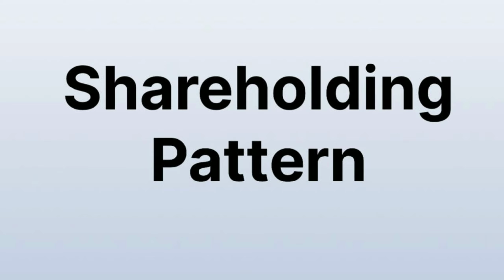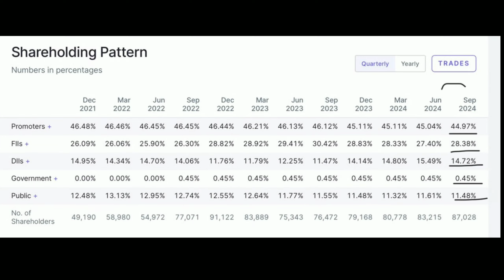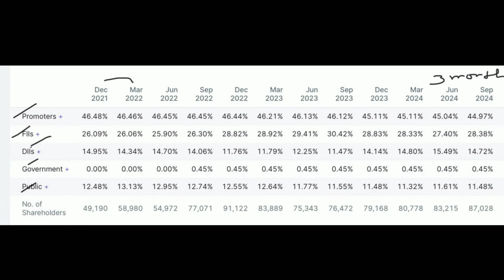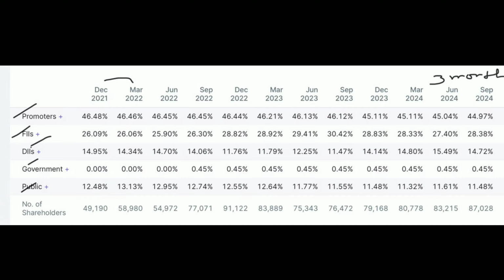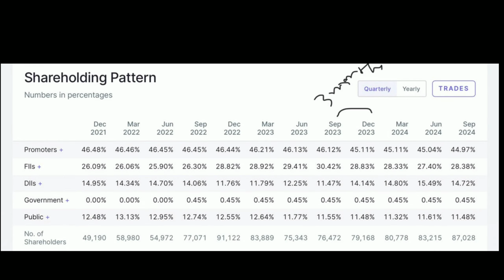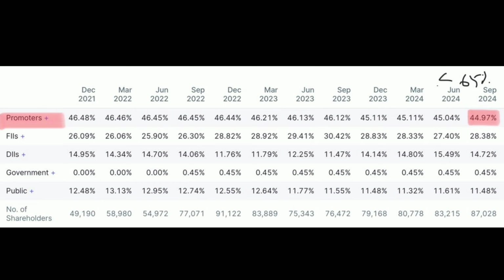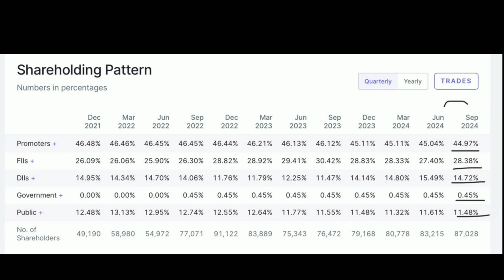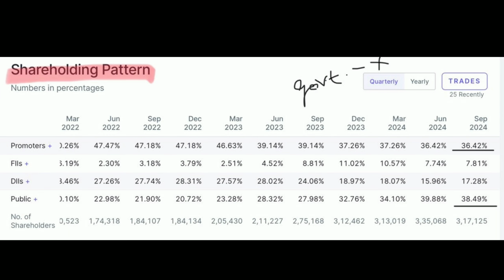Shareholding pattern । Fundamental analysis for beginners । Money Guide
Shareholding pattern । Fundamental analysis for beginners  ।